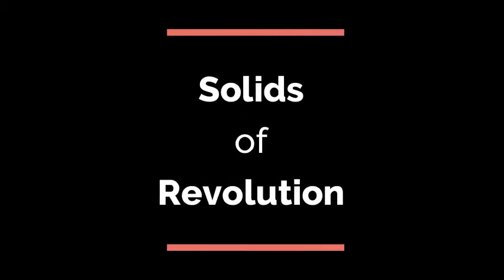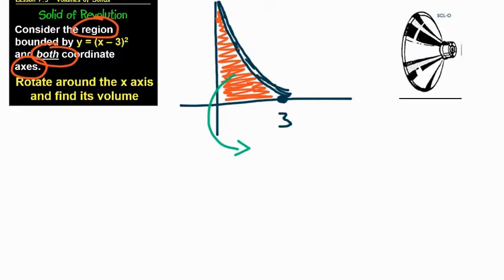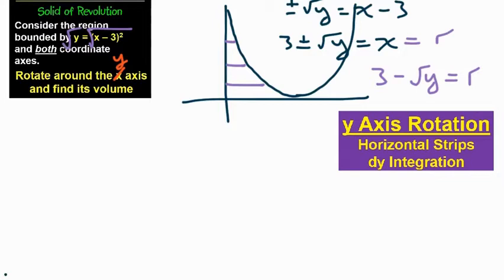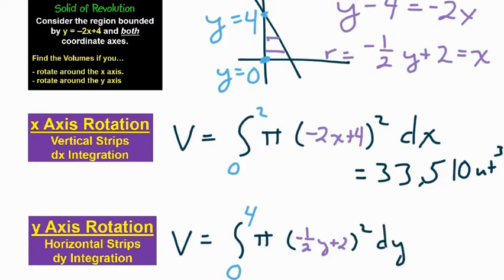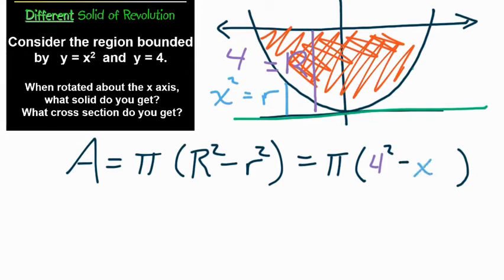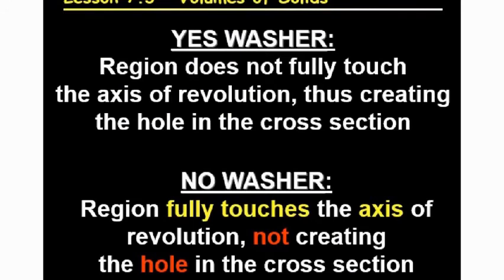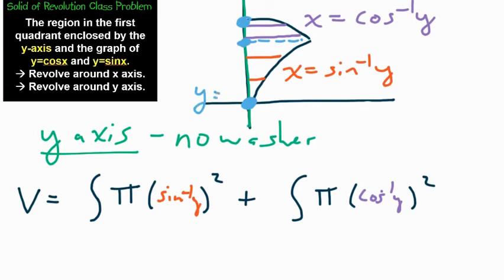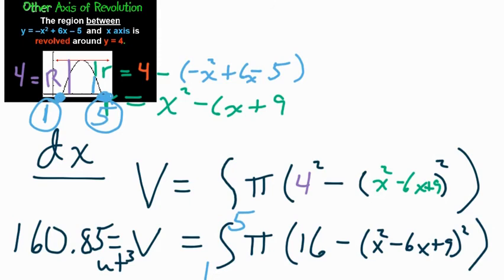Honors Calculus Lesson 7.3b